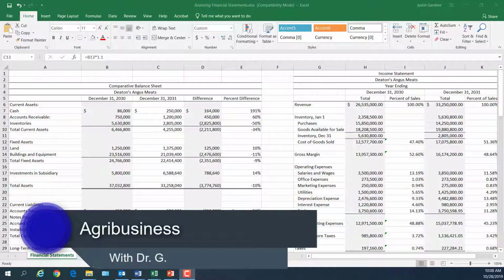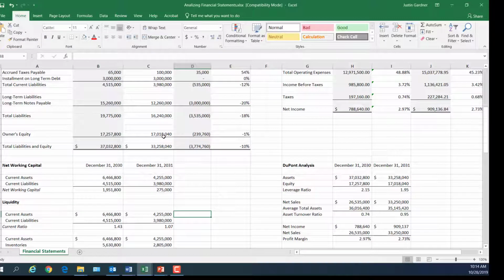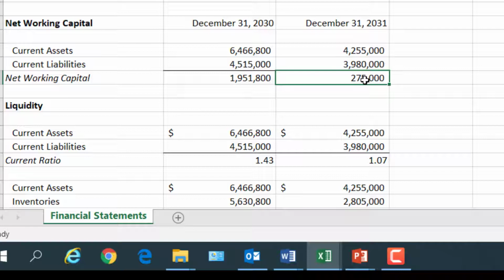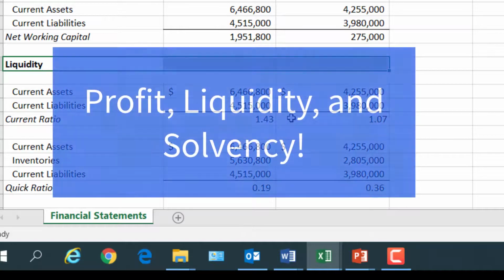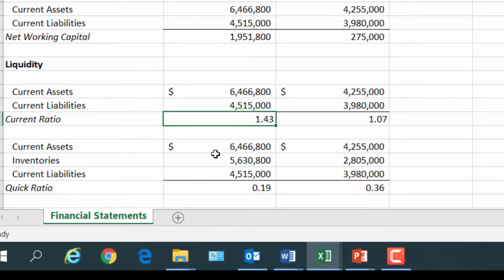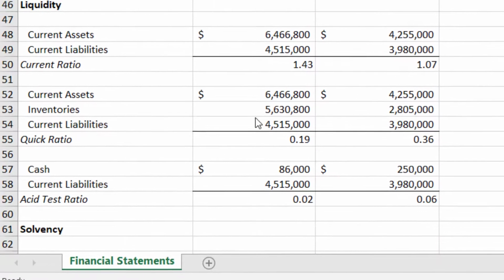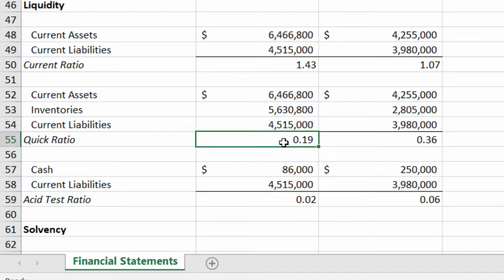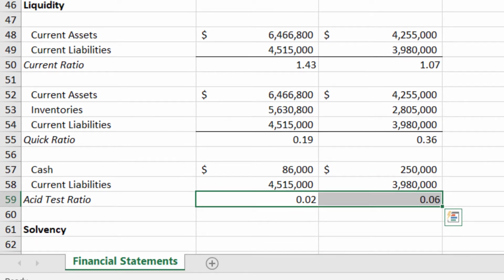Working Capital and Liquidity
In this video we go over working capital and three measures of liquidity.